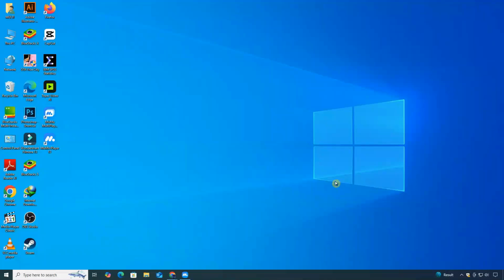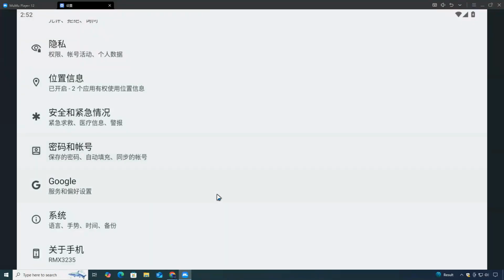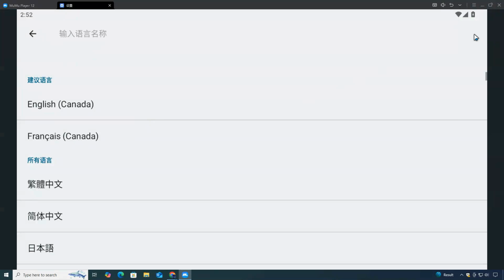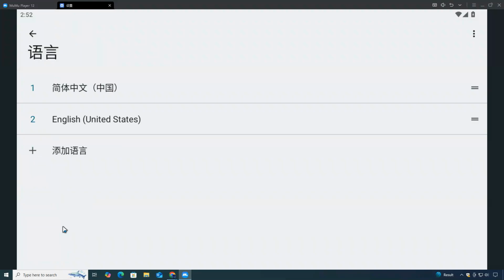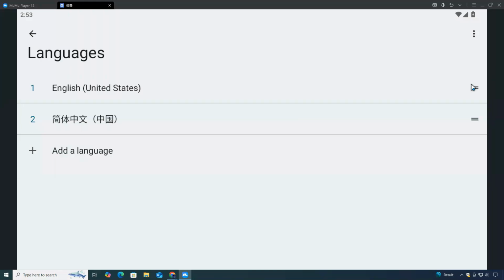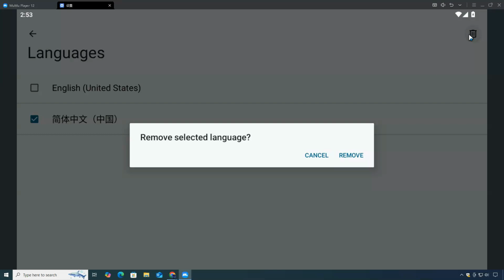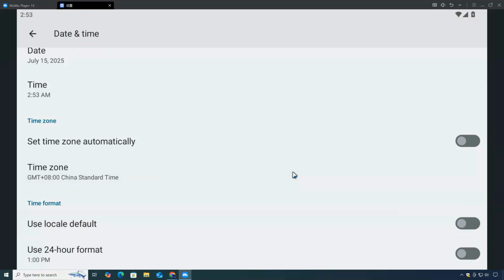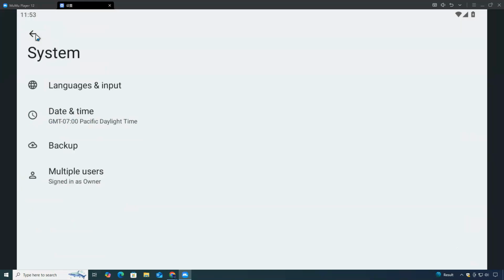How to Change Language in MuMu Player 12 | Switch MuMu from Chinese to English (2026)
Looking for how to change language in MuMu Player 12? In this step-by-step guide, I’ll show you exactly how to switch language on MuMu Player 12 from Chinese to English in 2026. If your MuMu Player 12 is stuck in Chinese and you don’t know how to change it, this video will help you solve it in minutes.

Whether you're searching for how to change MuMu Player 12 language or how to change MuMu emulator language to English, this simple method works for both Windows 10 and Windows 11.

🔹 In this video, you’ll learn:
• How to change language in MuMu Player 12 in a few easy steps.
• How to switch language on MuMu Player 12 from Chinese to English.
• MuMu Player 12 change language to English without reinstalling.
• How to change MuMu 12 language and adjust language settings easily.
• How to change the language on MuMu Player 12 if it’s showing Chinese.
• How to change MuMu emulator language to English in 2026.
• MuMu Player change language 2026 with the latest method.
• How to change your language on MuMu Player 12 using built-in options.
• How to change language from Chinese to English in MuMu Player 12 step by step.
• MuMu12 change language without using extra tools.

🕒 Timestamps:

00:00 – Intro
00:10 – Add English Language
00:40 – Set English as Default
01:05 – Set Date & Time
01:24 – Outro

Got any questions about MuMu Player 12? Drop them in the comments below—I’ll reply and help you out!